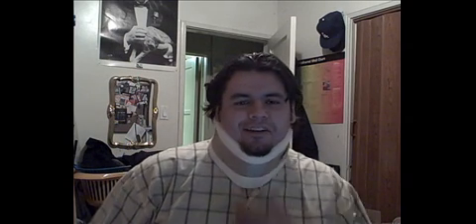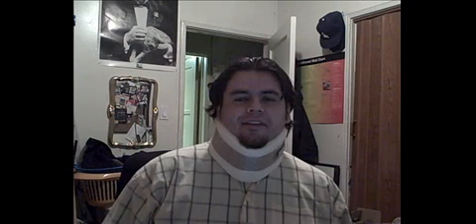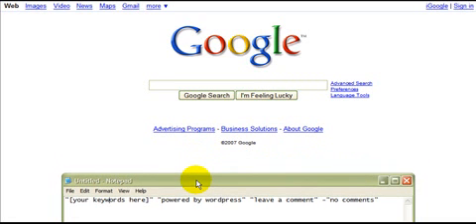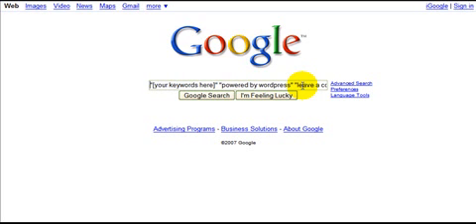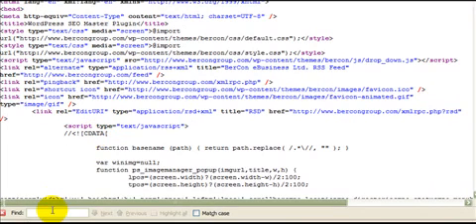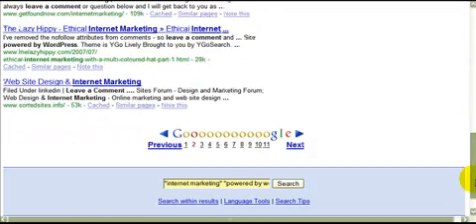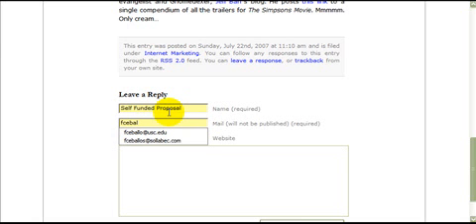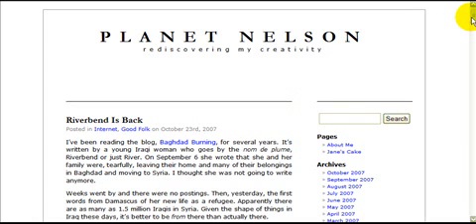How To Easily Get PR 1-7 Back-Links On Demand for FREE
Note: Please Comment and Rate this Video

Learn How to Get PR 1-7 Backlinks to Your Website on Demand for FREE.  A Little "Trick" on Google shows you which blogs still allow you to place one-way links to your website.

Text from Video:
"[your keywords here]" "powered by wordpress" "leave a comment" -"no comments"